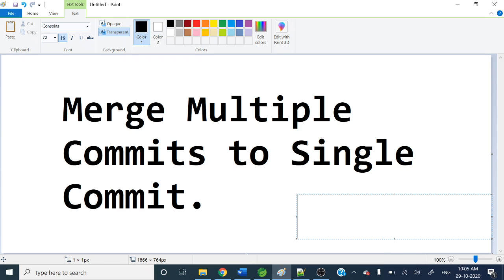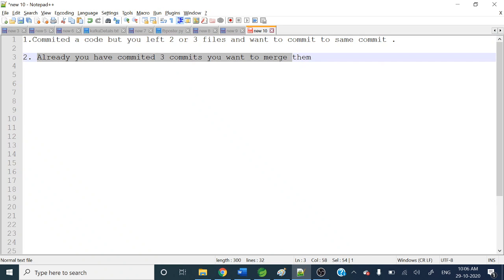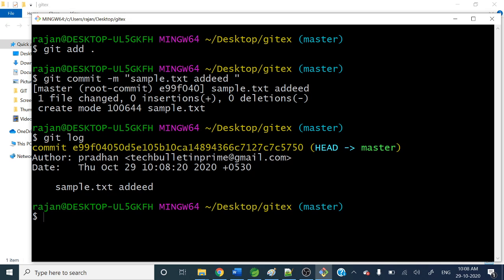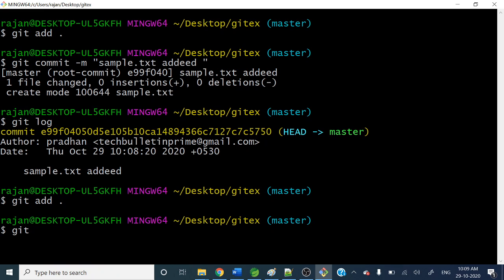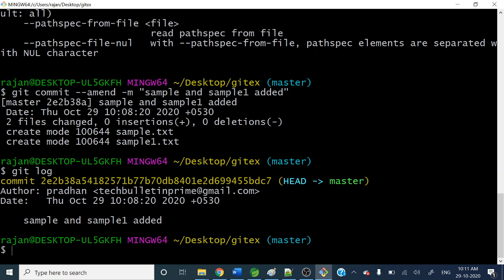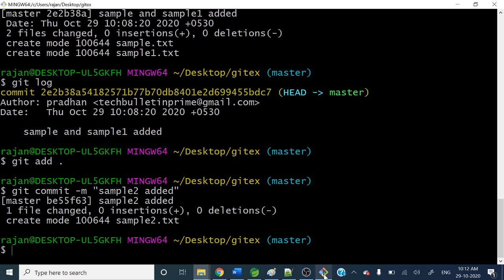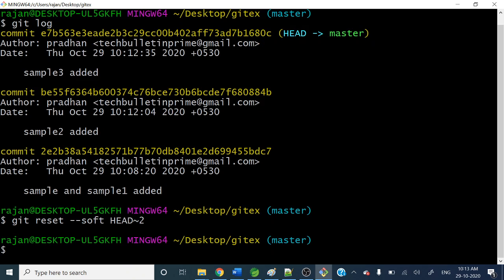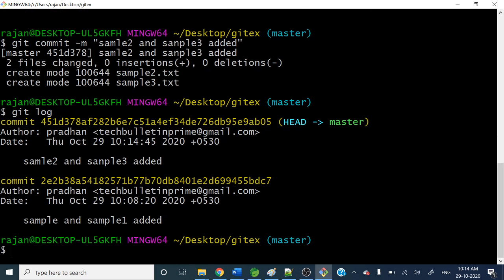Merge multiple commits to single commit.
🕘Timestamps:
0:10 - Introduction

SOCIAL

📸Instagram:  will update soon .